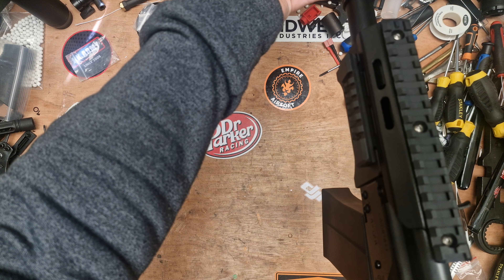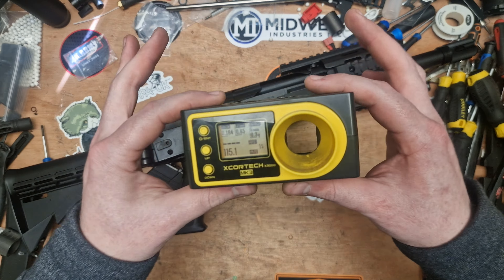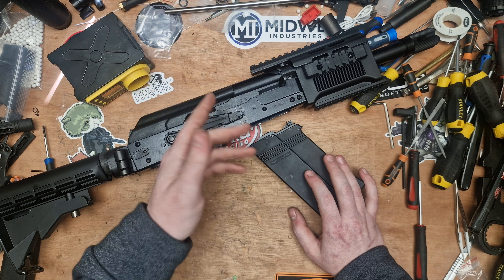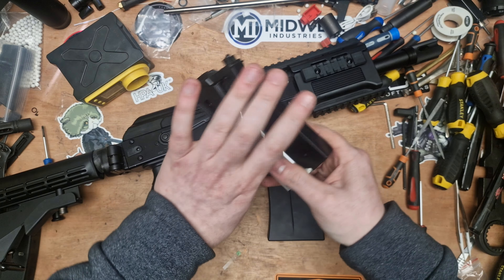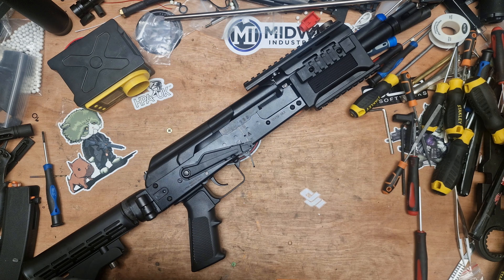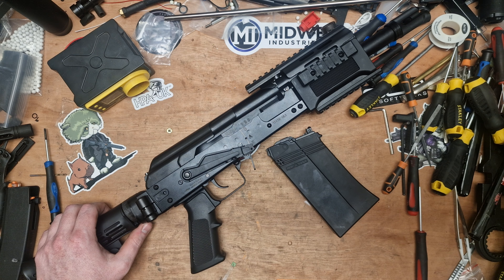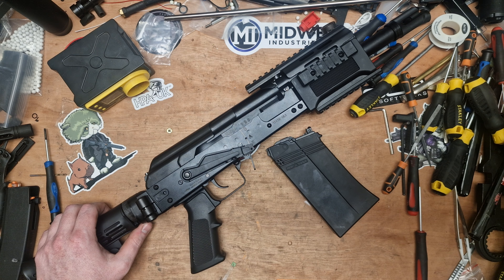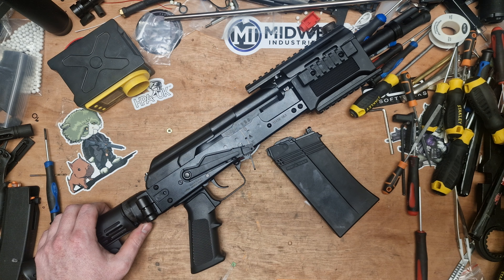Tokyo Marui Saiga 12 SBS Gas Blowback Shotgun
Well what do we have here?